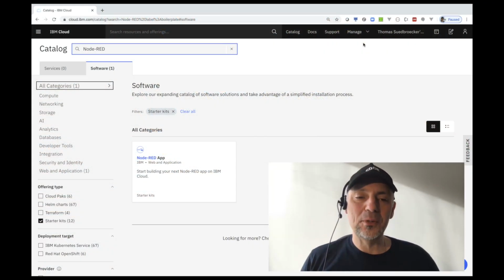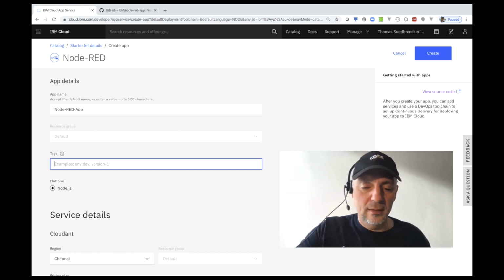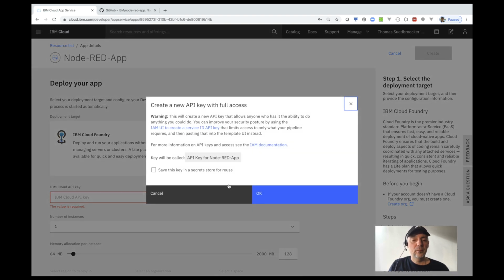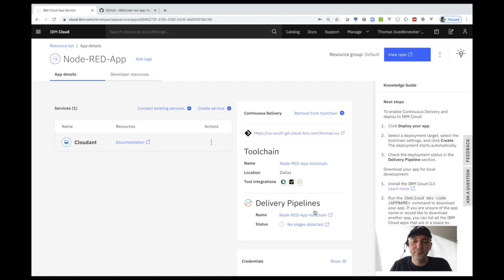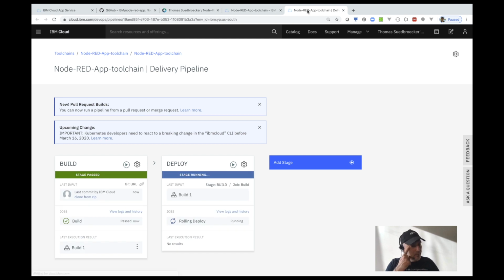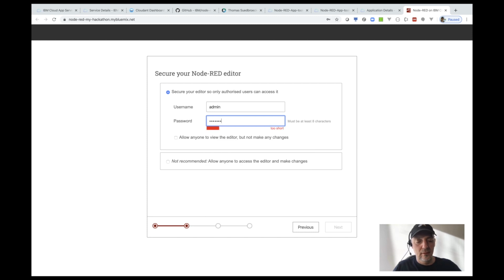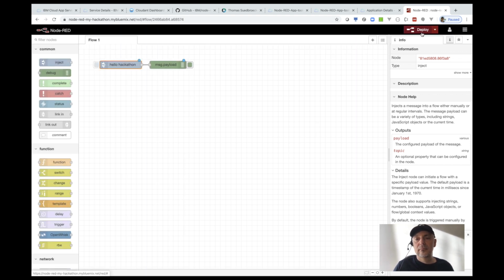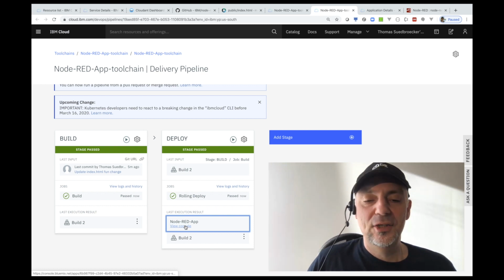(Outdated lite account) (2020) How to setup the Node-RED Starter kit on IBM Cloud?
This video is about the Node-RED Starter kit on IBM Cloud.
I like to use Node-RED for prototyping at Hackathons, here is a quick way to create an instance in IBM Cloud.

Now with Tekton!
New in 2021/12: I recorded a 1h 06 min live stream:
- Run a Node - RED instance on a free Kubernetes Cluster on IBM Cloud (long detailed version) 2021
New in 2021/05: I recorded a 30 min live stream:
(new in 2021) How to setup the Node-RED Starter kit on IBM Cloud? … now with Tekton …

00:35 Node-RED Starter Kit
01:02 IBM GitHub Project used in the Node-RED Starter Kit
01:34 Create the App
03:26 Configure Continues Delivery
05:13 Understand the Toolchain and the Delivery Pipeline
08:13 Open the Node-RED application instance in a browser
08:36 Understand that Node-RED save the flows in the Cloudant database
08:58 Configure Node-RED security
09:49 Use Node-RED
11:27 Do a change in the Node-RED source code on your IBM Cloud GitHub project and use the Toolchain and the Delivery Pipeline to apply the change
12:56 Watch the result of the change

But .. "These changes do not affect the IBM Cloud Foundry free usage that is available today with an IBM Cloud Lite Account."